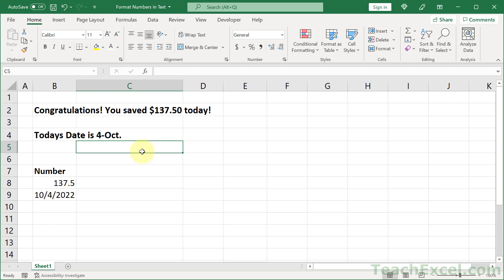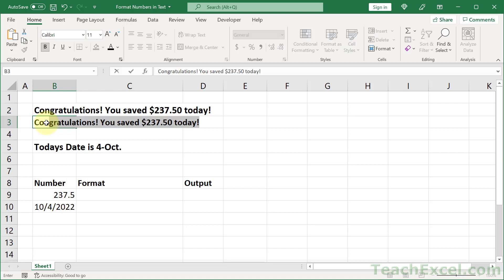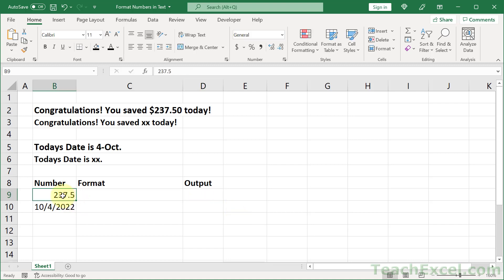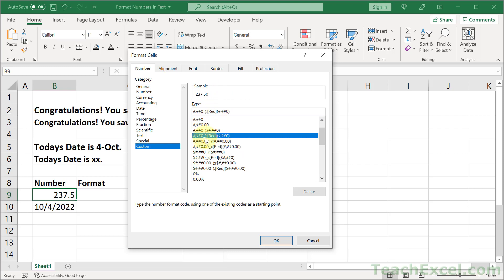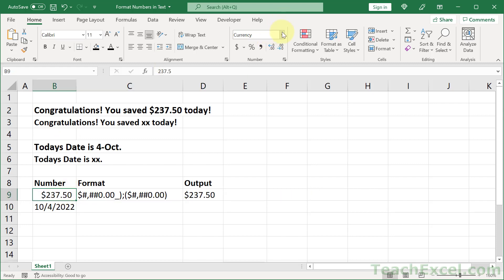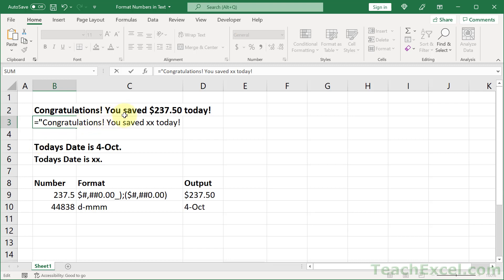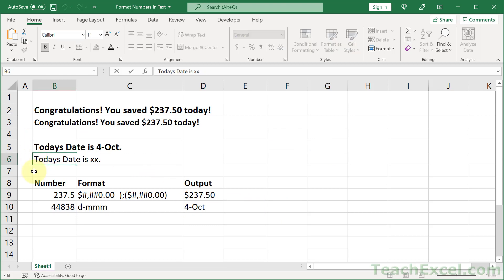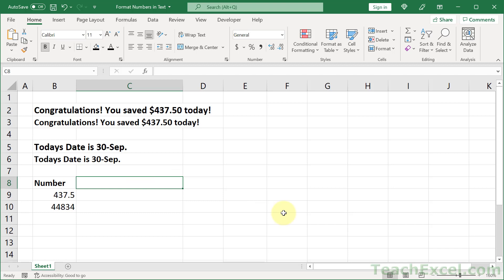Use Formatted Dates and Numbers within Other Text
How to put dynamic formatted dates and numbers into text in Excel.

This allows you to have a number or date or any value that can be updated and changed, such as a date or dollar amount or hours worked, and be able to display that value nicely, and in the correct format, within other text in Excel.

This trick uses the TEXT() function with custom formatting rules in Excel.